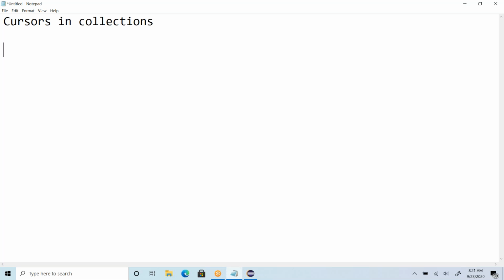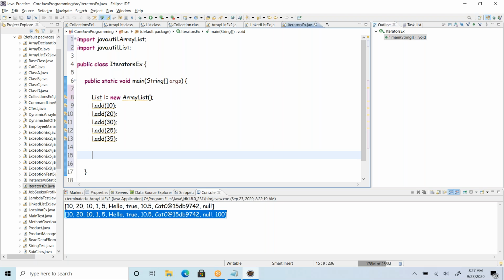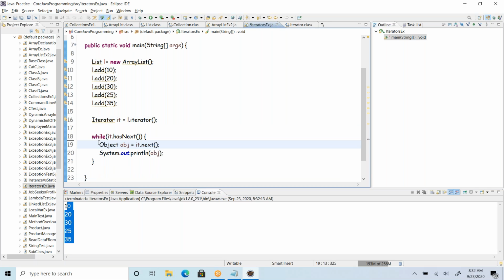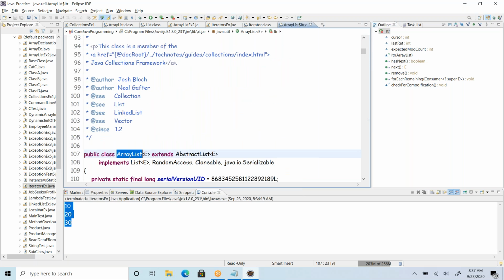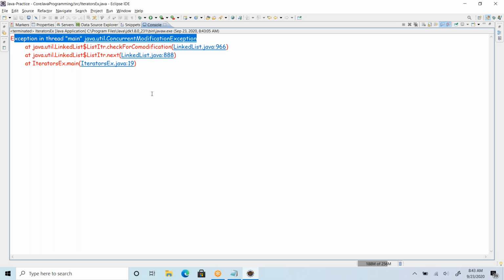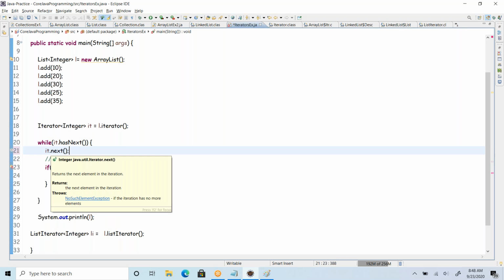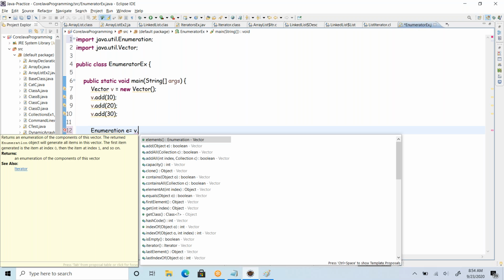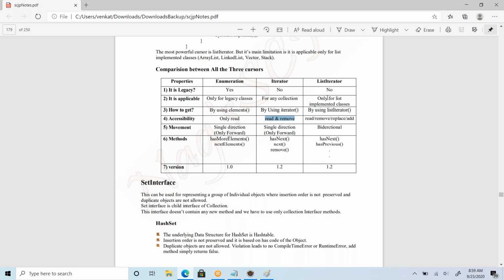VcodeAcademy |Cursors in java collections to iterate through collections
This video explains how to use Iterator,ListIterator and Enumeration  in java collections framework